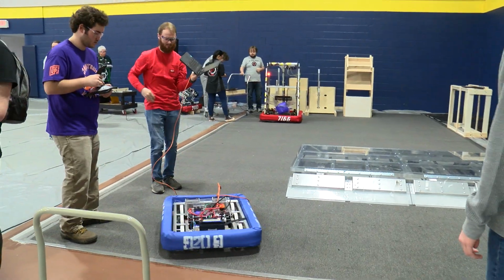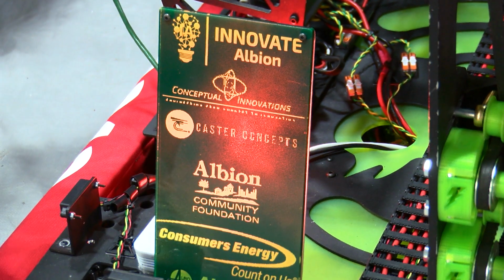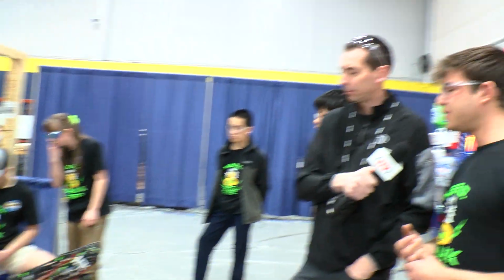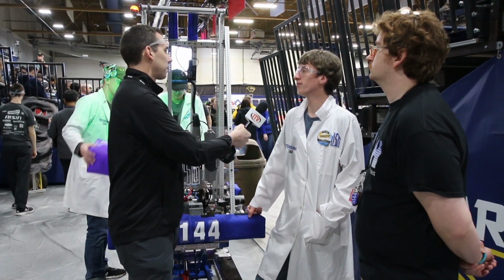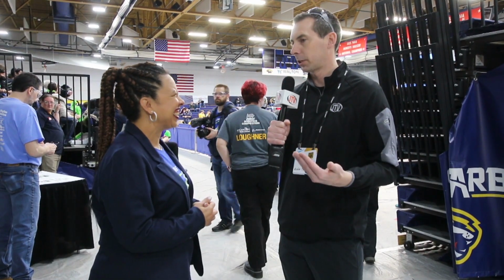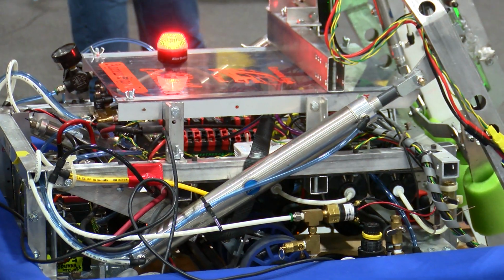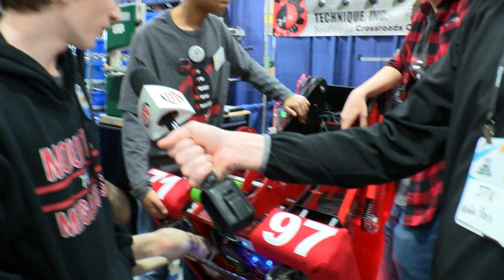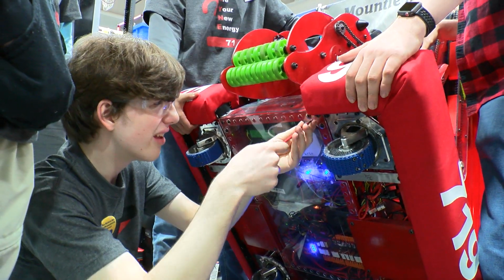FIRST in Michigan Robotics Competition Highlights from Spring Arbor University